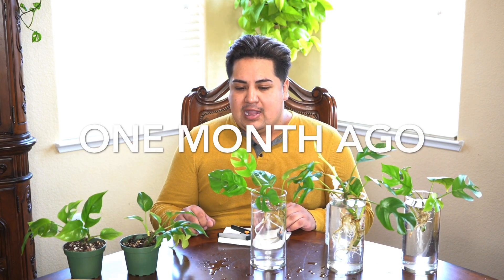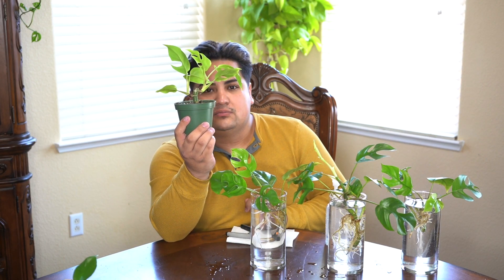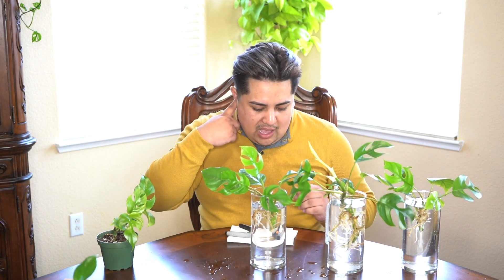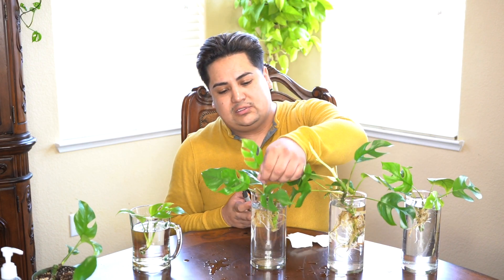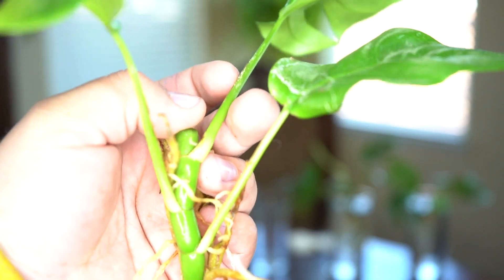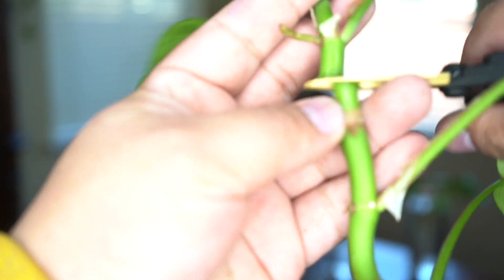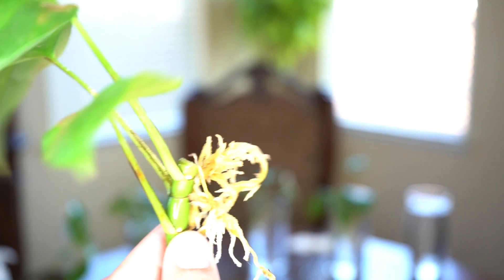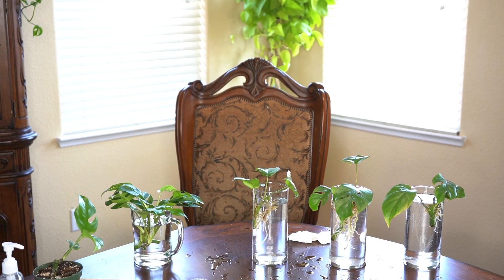Rhaphidophora Tetrasperma/ miniture mostera SECONDARY propagation